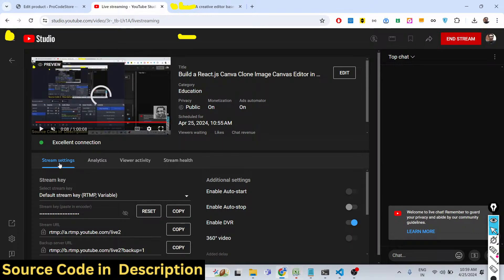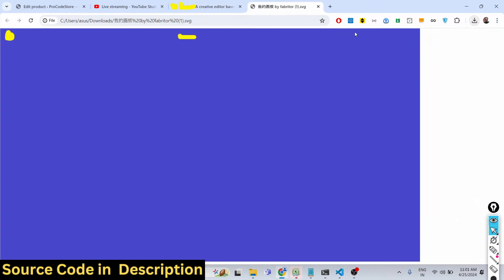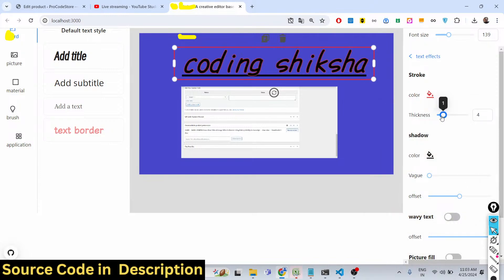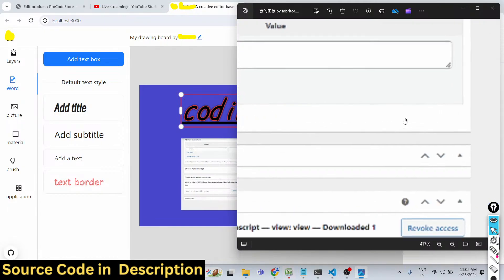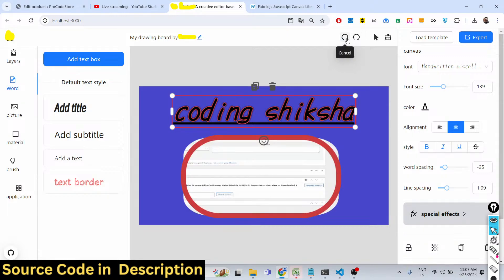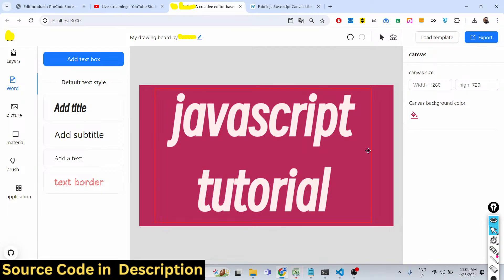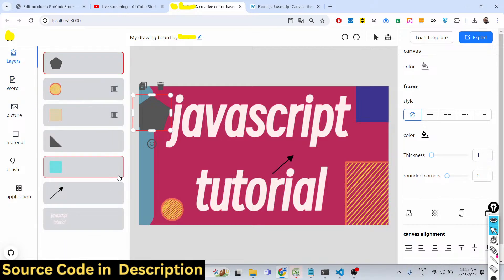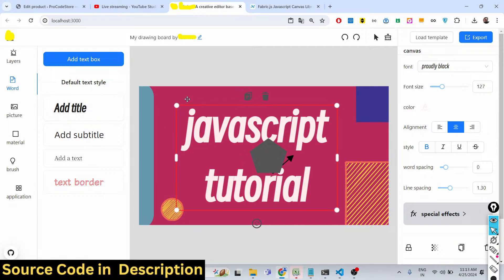Build a React.js Canva Clone Image Canvas Editor in Browser Using Fabric.js Library in TypeScript